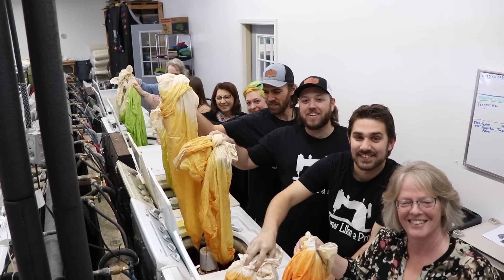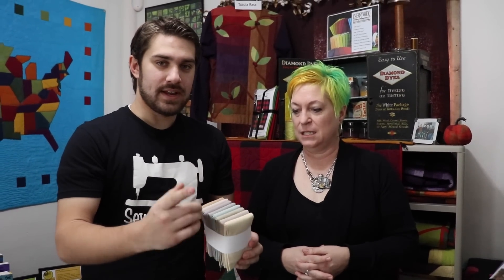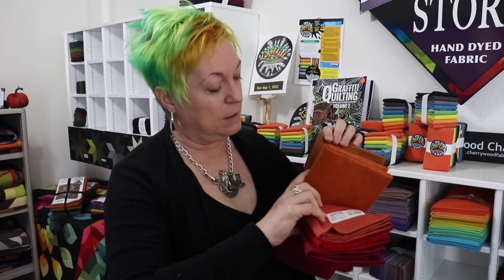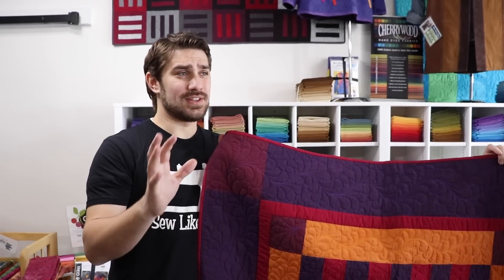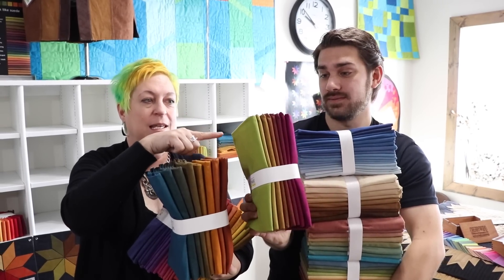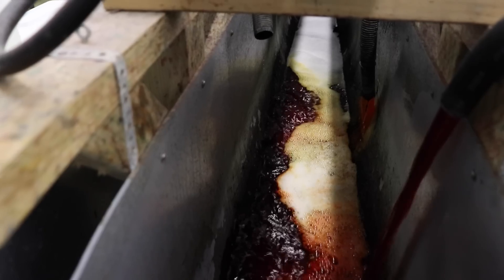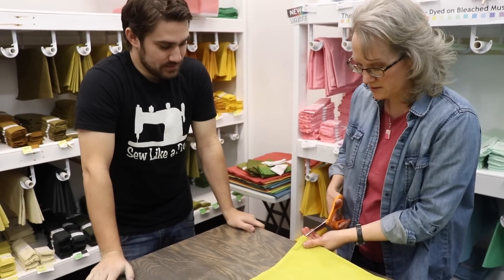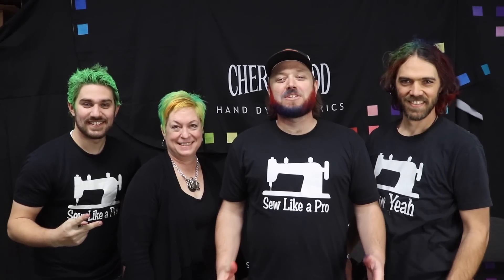Cherrywood Fabrics Studio Tour | Bundles, Patterns and More!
Join Teancum as he tours the Cherrywood storefront and dye lot in Minnesota! We learn about Cherrywood's bundles, patterns, history and how they dye their fabric!